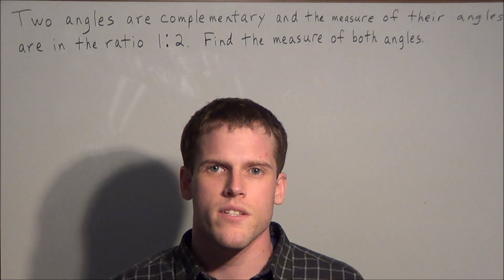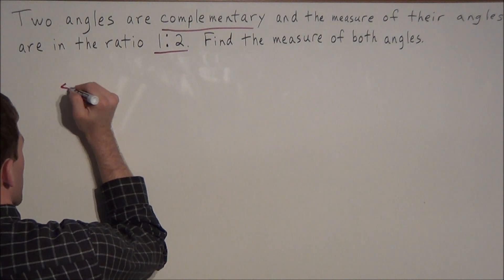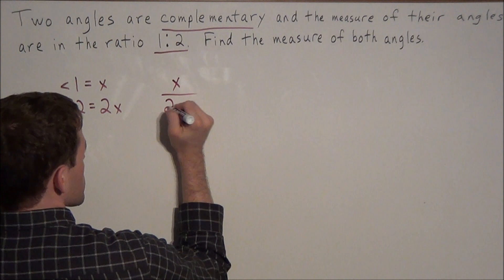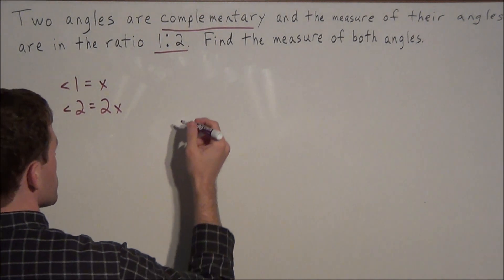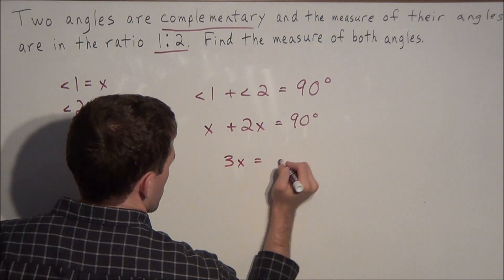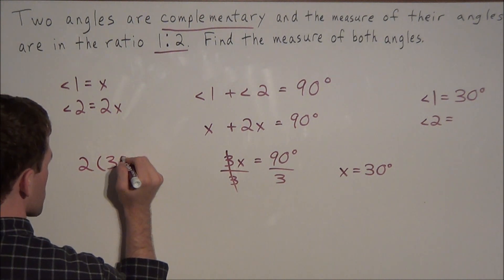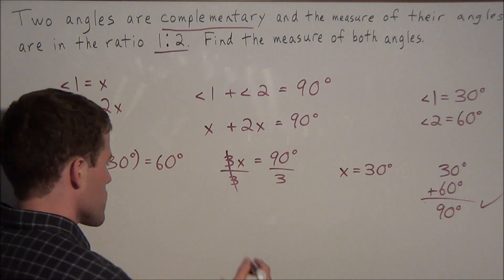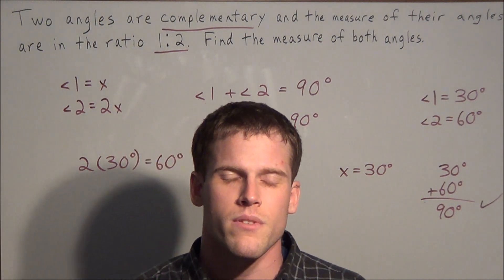Complementary Angles (with ratios) - Geometry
This video teaches students how to find the measure of complementary angles.  In particular, students will learn how to use the concept of ratios, along with complementary angles to find the measure of complementary angles.

This video is appropriate for a student taking a course in Geometry.  Students preparing for the NY Geometry Regents or the Common Core Geometry exam should find this video helpful.